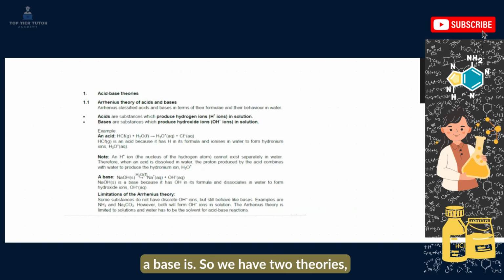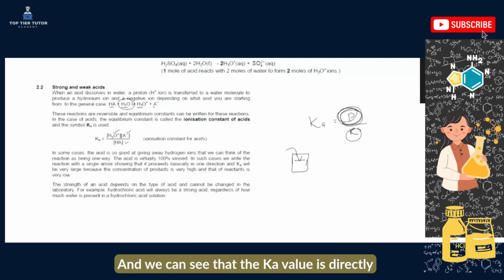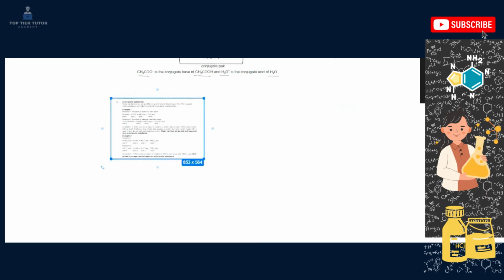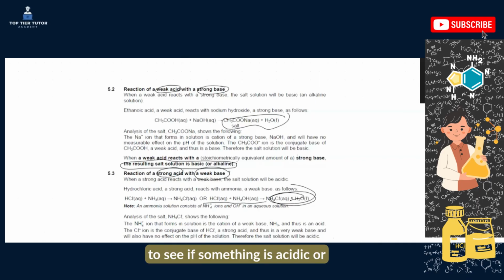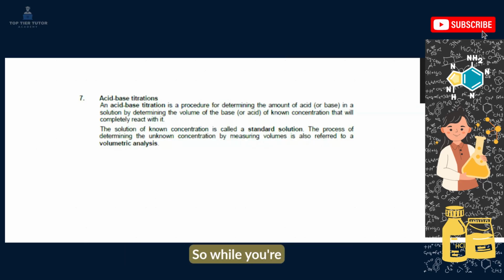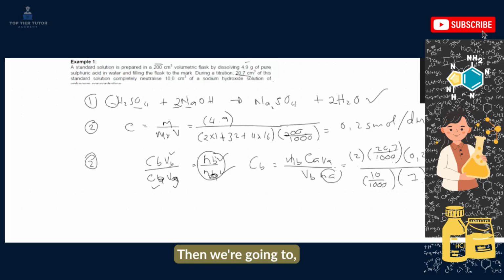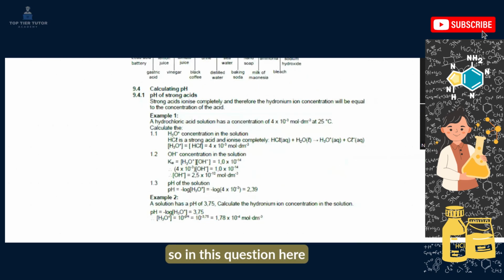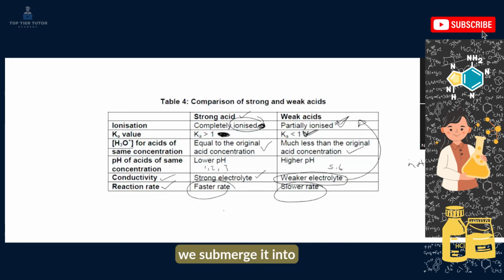Acids and Bases Made Easy | Physical Sciences Grade 11 & 12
Struggling with Acids and Bases? 🤯 Don’t worry, I’ve got you covered! In this lesson, we break down the core concepts of acids and bases in physical sciences/chemistry so that you can understand them clearly and apply them in your exams.

👉 What you’ll learn in this video:
- What acids and bases are
- Strong vs weak acids and bases
- pH scale and calculations
- Neutralisation reactions
- Real-life examples and exam tips

This video is CAPS-aligned for South African learners (grades 11 & 12), but it’s also helpful for anyone revising high school chemistry.